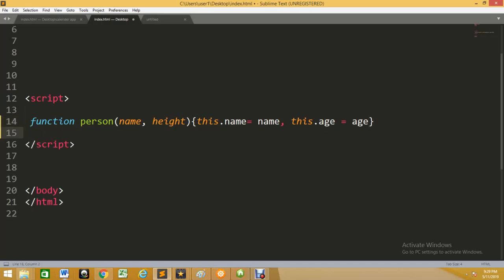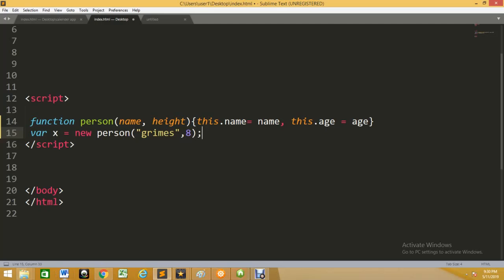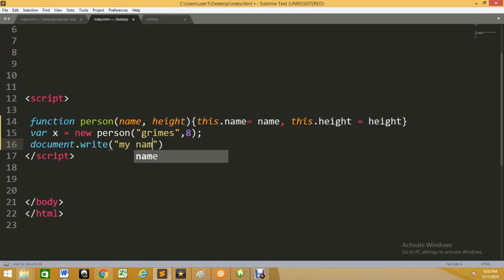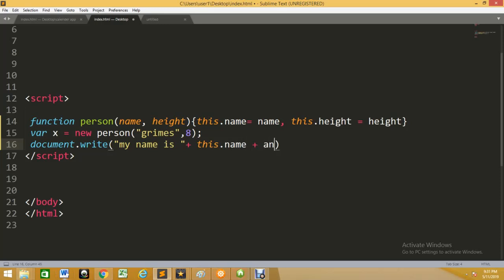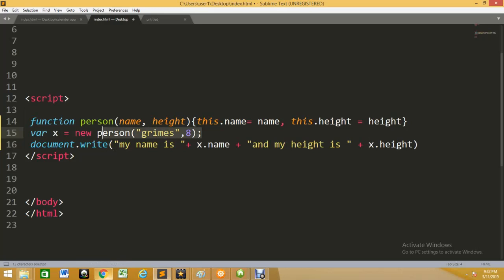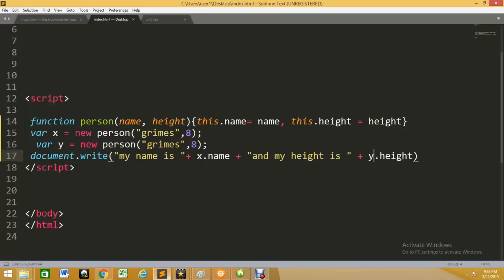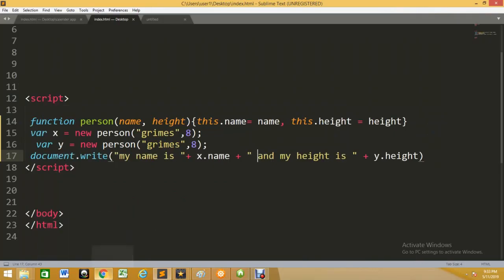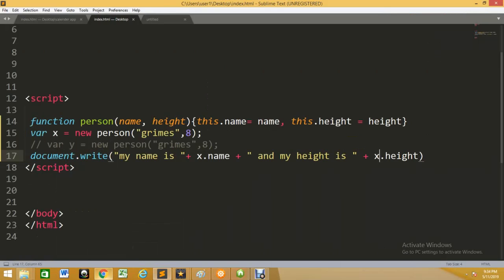Objects in javascript using the THIS method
In this part of my javascript tutorial we use we explore the use of objects using the this method.